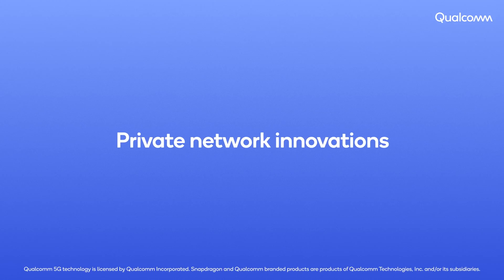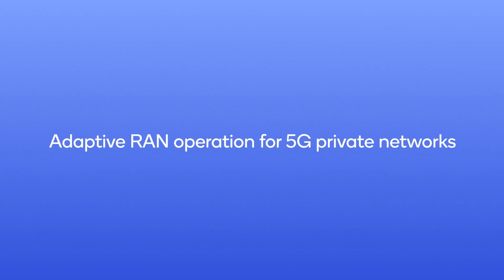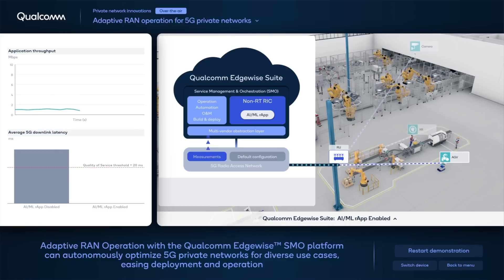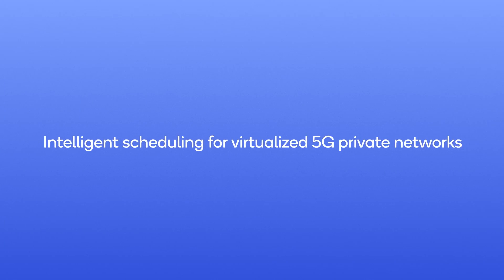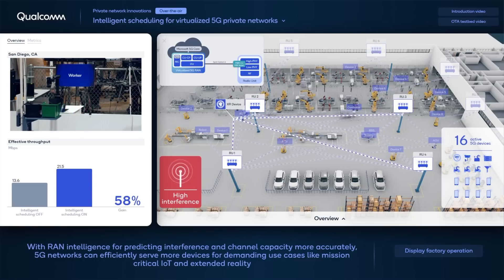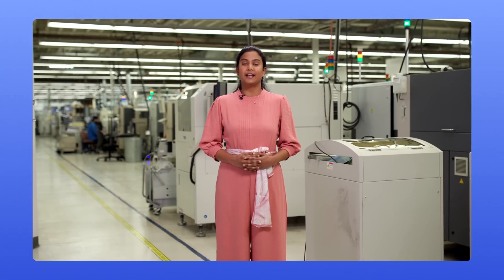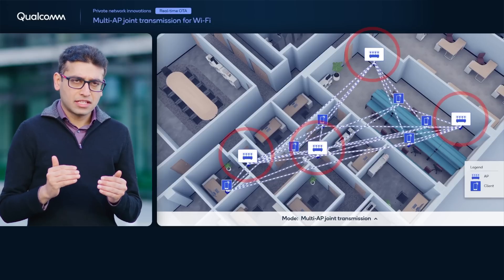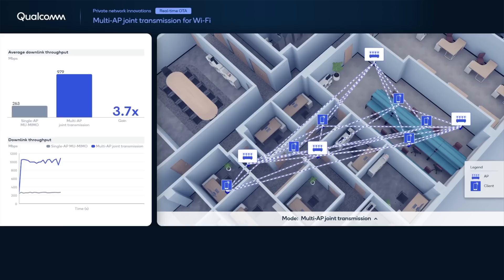MWC 2023: Private 5G and Wi-Fi network innovations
Private 5G and Wi-Fi networks are key in the push to Industry 4.0 and the benefits that come from technology-enabled industrial efficiencies. During Mobile World Congress 2023, Qualcomm highlighted its advancements in this space. With the Qualcomm Edgewise Suite, intelligent scheduling can boost private 5G network efficiency, and multiple Wi-Fi access points can synchronize over the air – a world first – for major throughput gains with Multi-Access Point joint transmission. The first demo shows how industrial and enterprise operators of private 5G networks can benefit from adaptive RAN operations to adapt their network’s configuration for diverse applications and network conditions. The next demo shows how intelligent scheduling in a disaggregated and virtualized private 5G network platform with open interfaces can yield more accurate channel estimation and interference prediction with AI/ML  and make for a more efficient 5G private RAN capable of accommodating more 5G devices. In the final demonstration, Wi-Fi network performance is improved with joint transmission technology in a live Wi-Fi testbed using over-the-air synchronization for joint transmissions from multiple access points to multiple clients for significant gain in throughput.